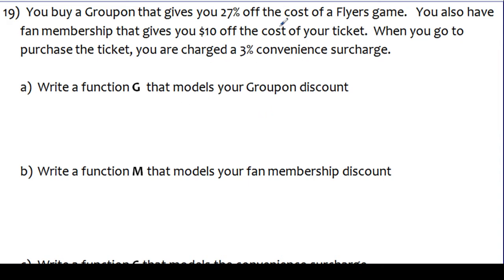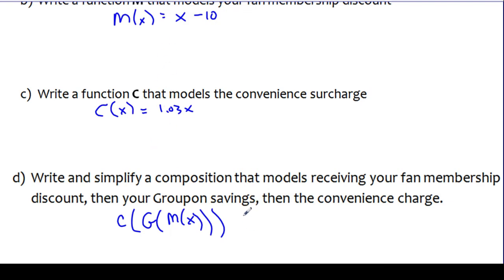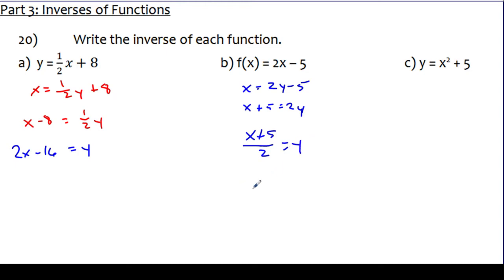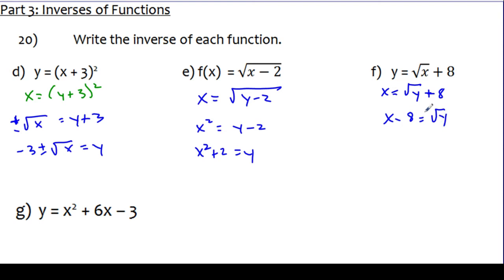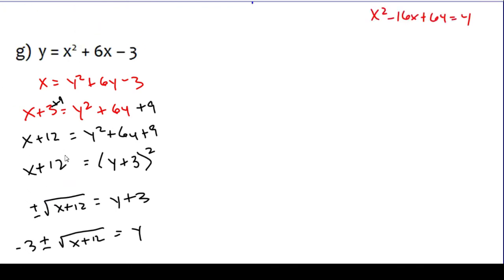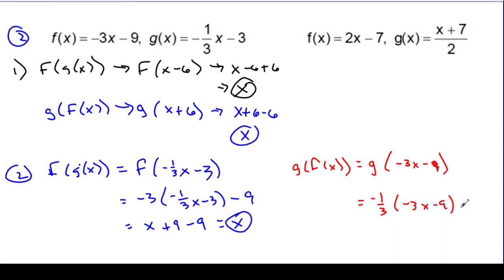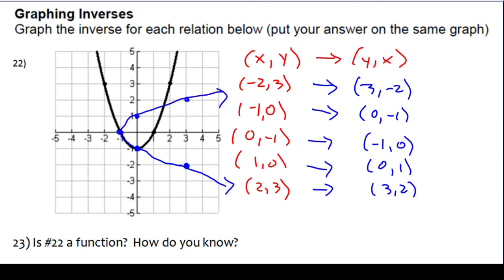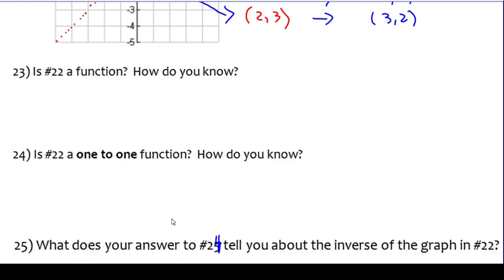Unit 2 Quiz 1 Video Review Part 3